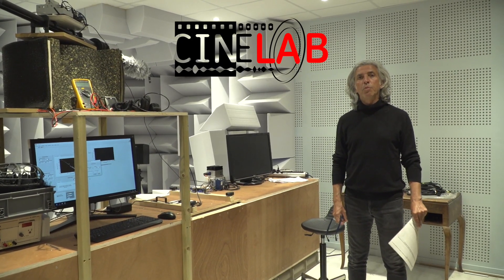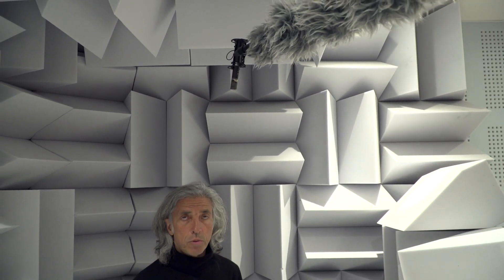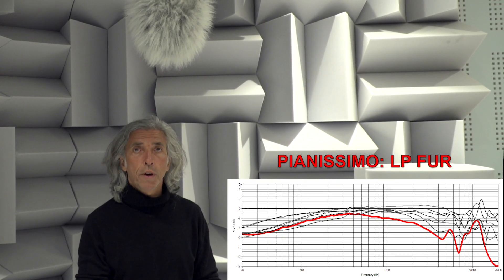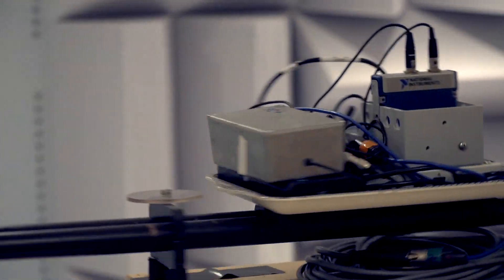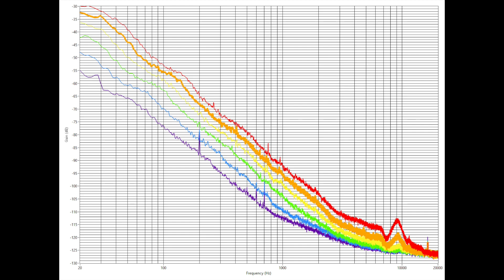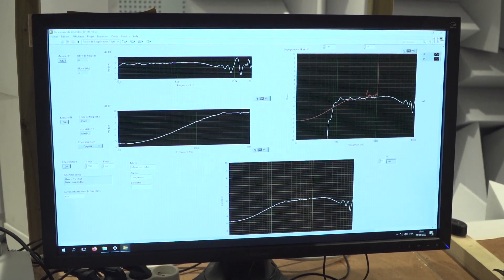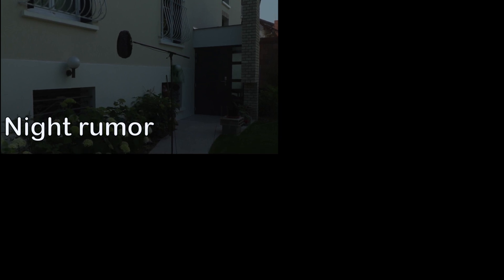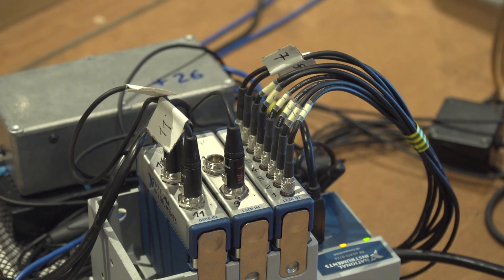CINELA windshields comparison.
Acoustic transparency and Wind measurements.
Comparisons between windshield units.